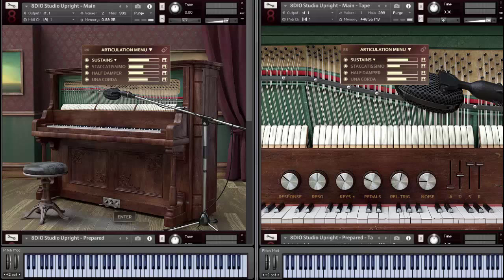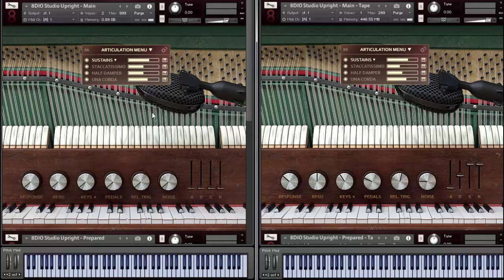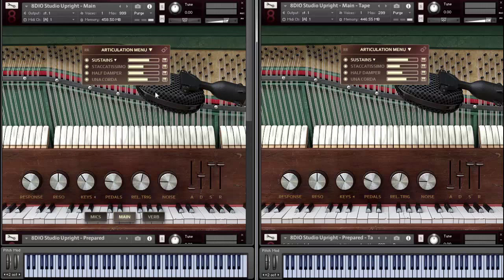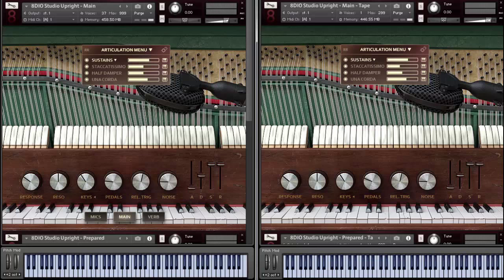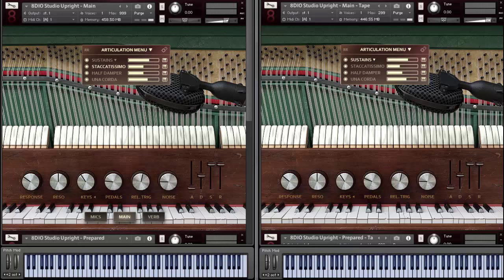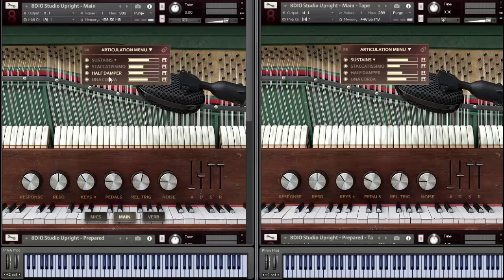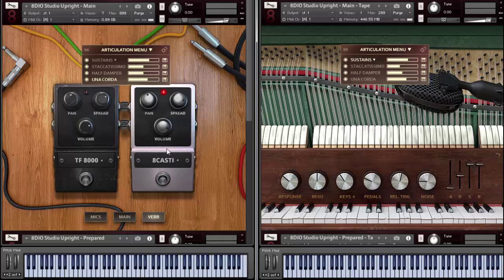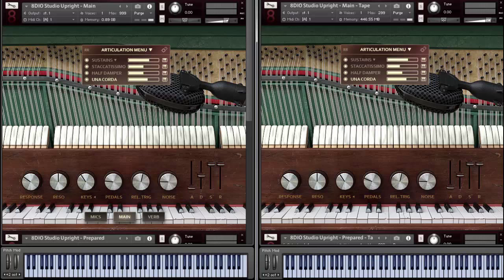8Dio 1901 Upright Studio Piano Standard Articulations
This video demonstrates all the standard articulations in the deep-sampled (+42.000 samples and 6 microphone options) 1901 Upright Studio Piany by 8Dio Productions.

The 1901 Upright Studio Piano is the most comprehensive deep-sampled Upright ever created. Recorded and processed at 24-Bit / 96Khz at our famous British Studio through a large custom NEVE desk. The 1901 Upright Studio Piano contains both standard and prepared articulations. All standard sustain samples were recorded with both pedal up, pedal down and half pedal positions. In addition we also added staccatissimo (w/ round robin) for fast playing styles and our gorgeous Una Corta (Soft Pedal) articulation, which has to be the warmest- and softest piano articulation ever recorded.

The 1901 Upright Studio Piano also contains a large selection of prepared articulation, which is included in the library too. The upright piano techniques includes plucking the strings with various instruments, to muted articulations & unique playing styles. In addition the library gives you full control over the dynamic response as well as mechanics and tonal qualities, so you can dial in the perfect sound for your workflow. We included full control over resonance, room tone, non tonal key control & unique release triggers for hammer action, string damping, and release triggers for our more ambient microphones.

The library includes 6 different type of microphones, including Neumann 87′s, Coles, Neve SE Ribbon’s, AKG 414′s, Neumann KM 184′s and a mixed microphone position, which was made by combining all 24 microphones used in the sessions. We also recorded all samples through two world-class reverbs (Bricasti and TCElectronics 6000), so you have the best microphones and reverbs right at your finger tips.

Lastly we recorded everything through a Studer A820 Tape-Deck (and yes – we use real tape – not just emulations), so you can either choose to play the samples in their digital form or hear them through the Studer A820, which provides a very unique feeling and warmth to the samples.

The 1901 Upright Studio Piano is best described as an incredible warm, cinematic and emotive experience.